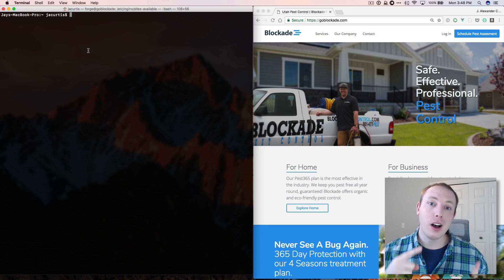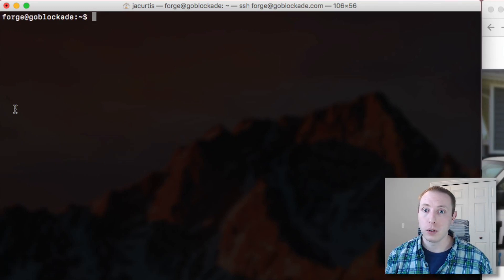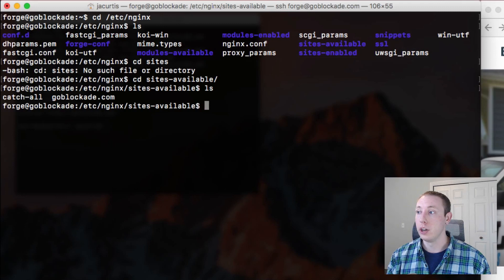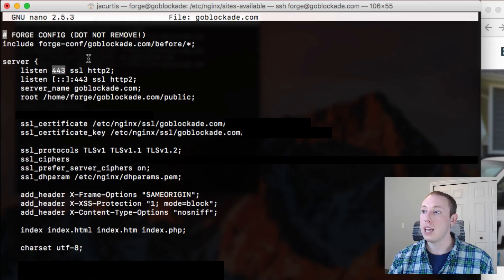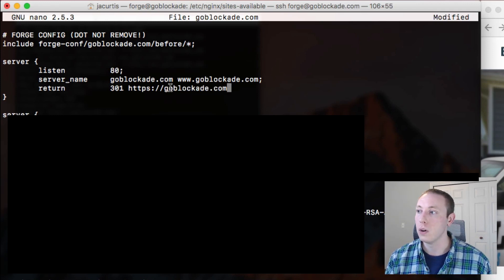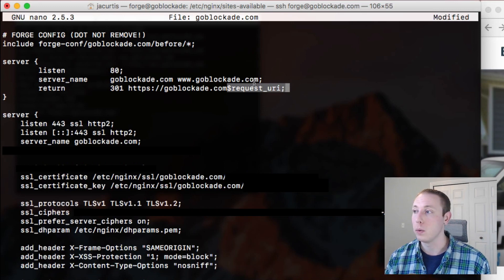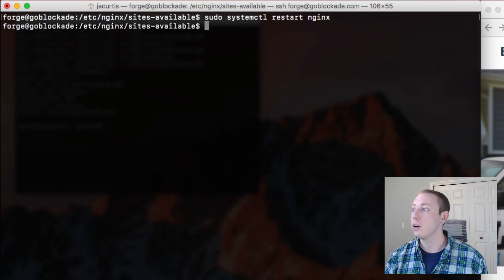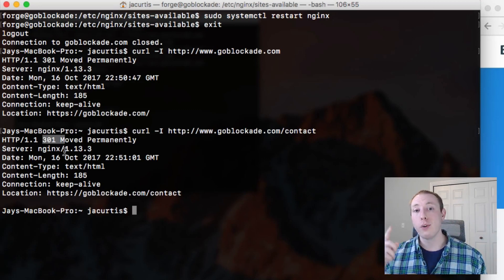How to Redirect from WWW to Non-WWW on NGINX. Works for Http to Https too!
This tutorial shows you how to redirect www to non-www on Nginx or how to redirect from non-secure to secure ports in Nginx. This can be helpful for many reasons.

This technique is the best for SEO friendly site-wide redirects. All the redirects are 301 permanent redirects, meaning that if someone chooses to link to your site as a www. site it will still go to the right page within the site and it will still pass the link juice onto the real page.

FOLLOW ME

QUESTIONS?

Tags FTW. Nginx redirect from www to no www. Ngnix or Nginx both work. Secure site redirect. Permanent redirect in config configuration file. Help redirect nginx. ssh into server with username and password. Configuration file sites-available help. What do I or How do i?